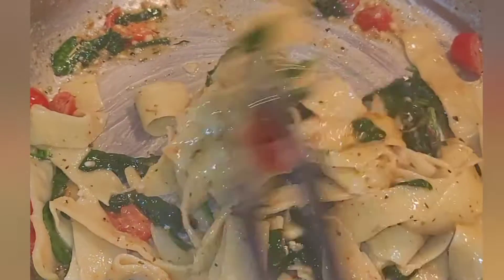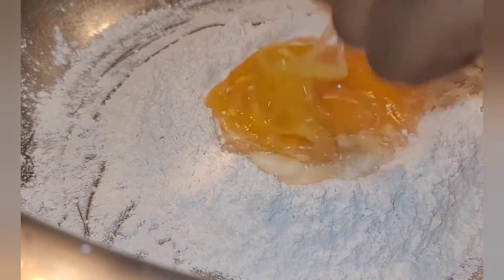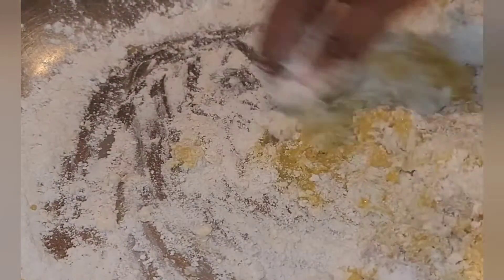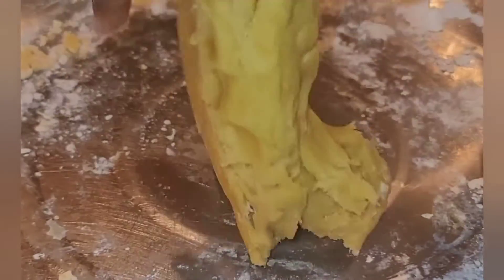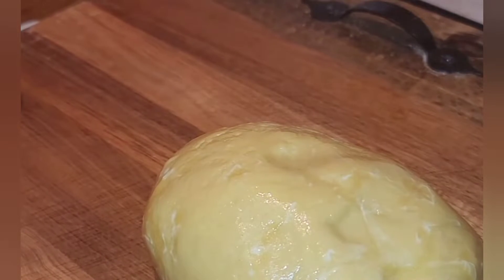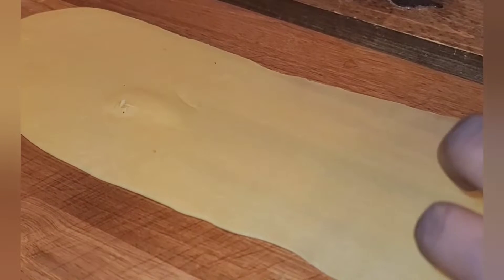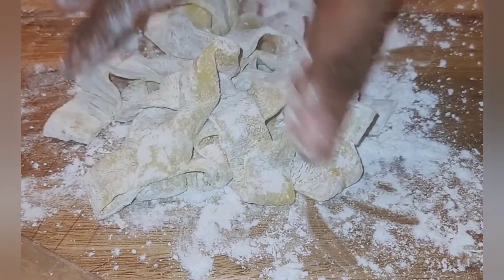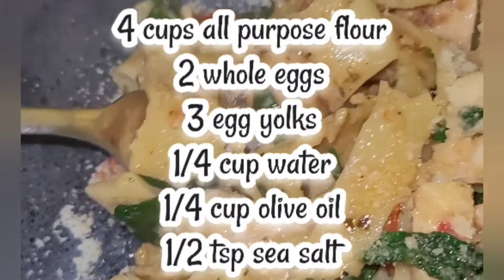Easy Homemade Pasta Recipe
Easy pasta tutorial. Learn how to make pasta no sweat!

Recipe
4 cups flour
2 whole eggs
3 egg yolks
1/4 cup olive oil
1/4 cup water
1/2 tsp sea salt